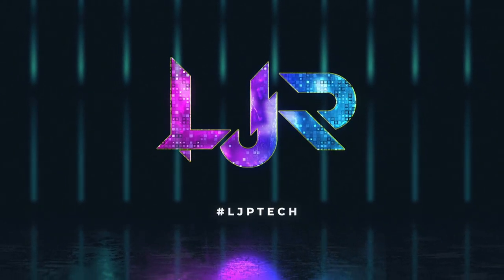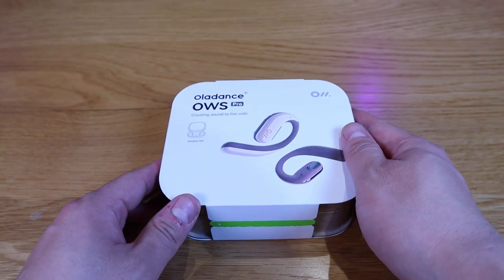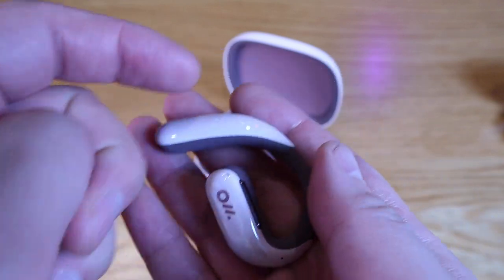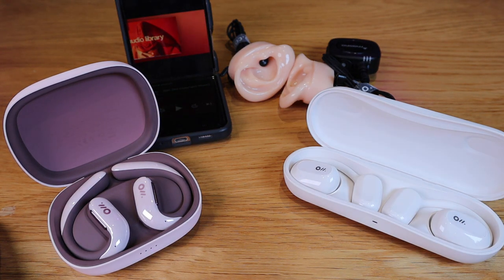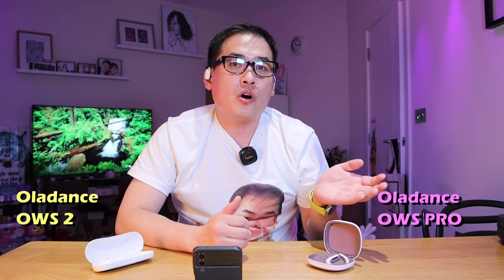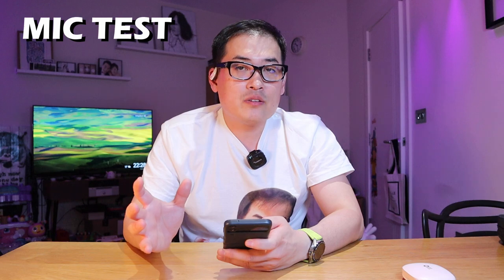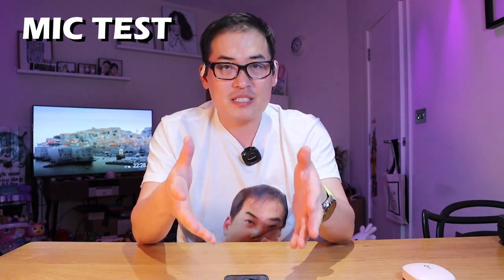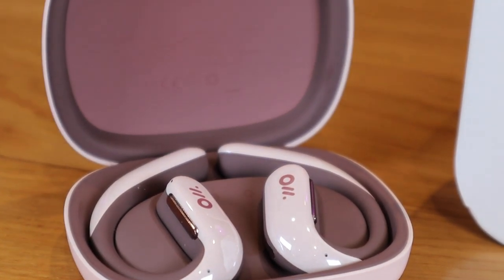Oladance OWS Pro sound test - IS IT WORTH THE HYPE?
• Whisper – jiglr (...

YouTube Music:

 • jiglr - Whisper